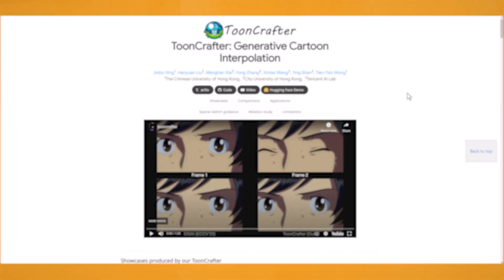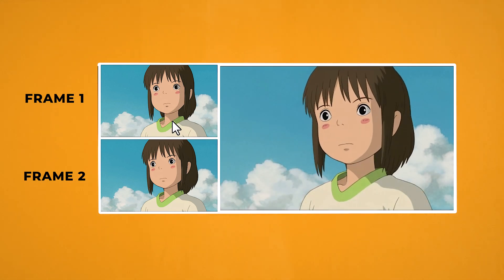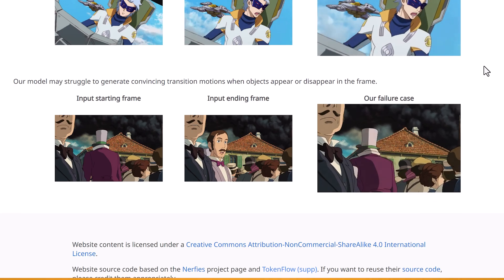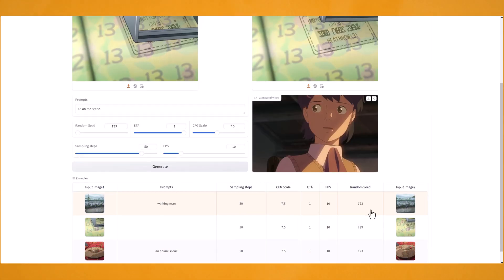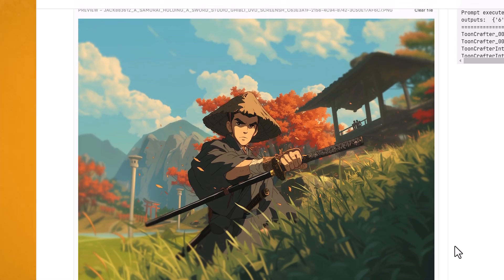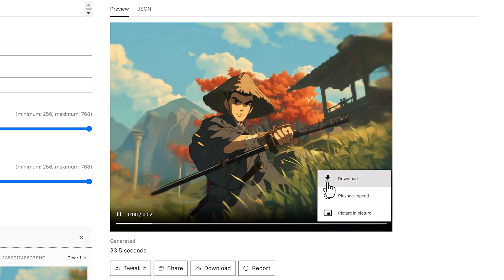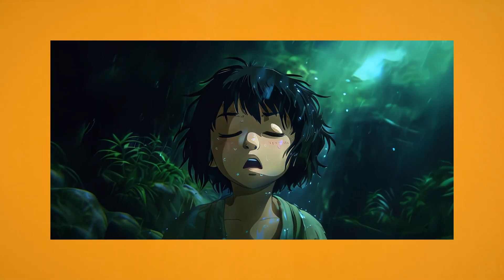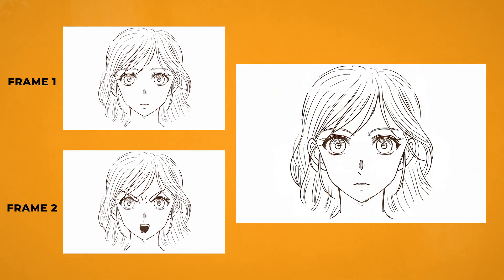This NEW AI Will Revolutionise Animation! - Exploring The Amazing ToonCrafter Tool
This tool is the start of something big in the animation space. I will show you how it works and how to use it, along with tips & tricks.

⏰ Timecodes ⏰
0:00 Intro
0:28 Tooncrafter examples
4:20 Creating an animation
6:20 Alternative (better) method
7:55 Creating your images and animate them
9:24 Customise your frames
11:40 Adding music and vocals
12:25 Experimenting with sketches
12:50 Upscaling your videos (free & paid)
14:05 Conclusion

About: In this video, I go over the revolutionary tool called Tooncrafter.